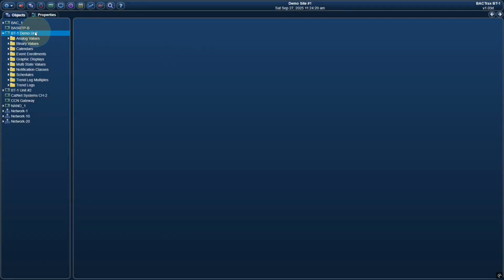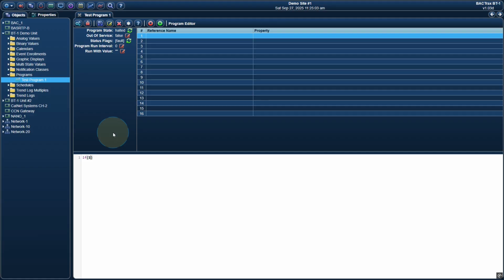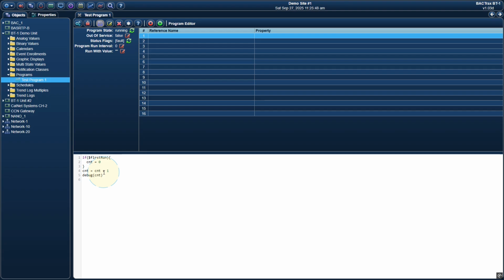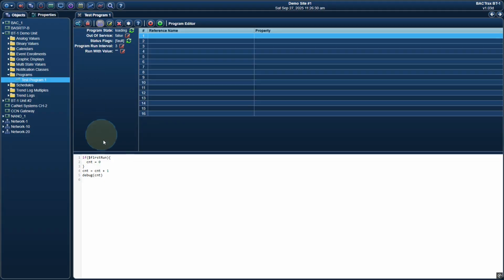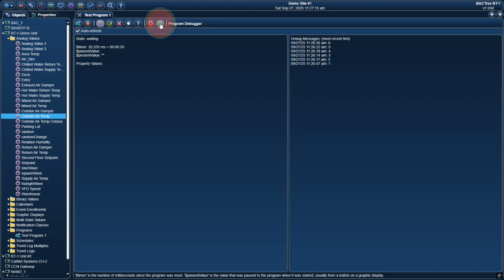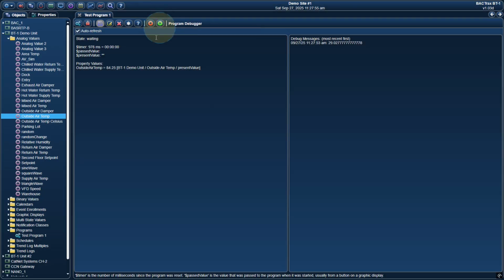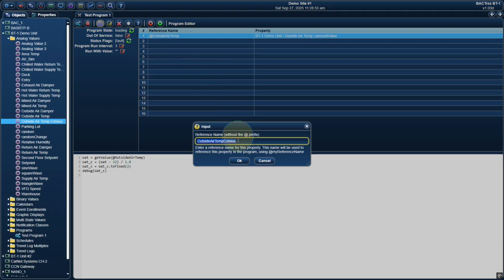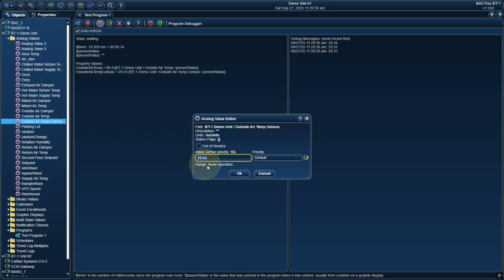BT-1 Programs - Creating and Editing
Covers creation and basic editing of Program objects.